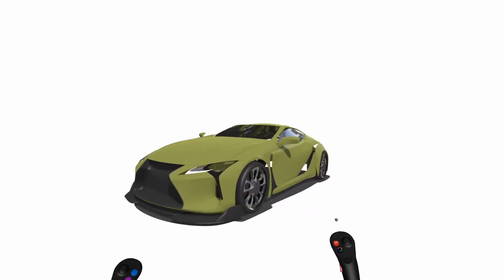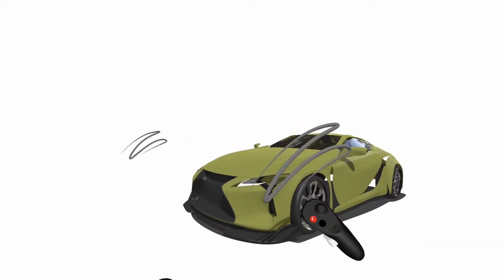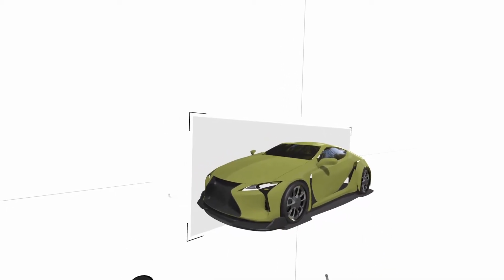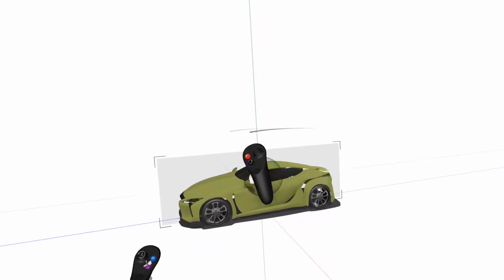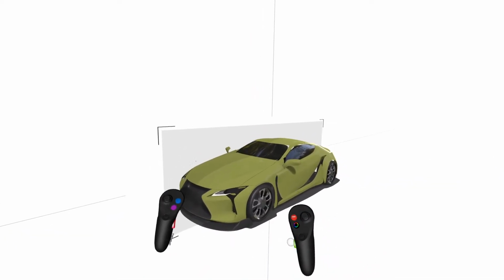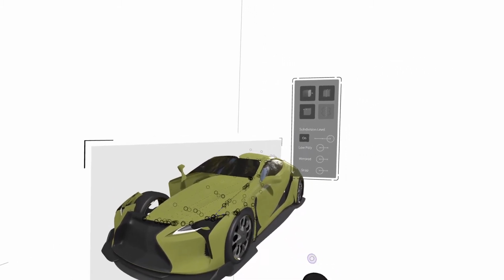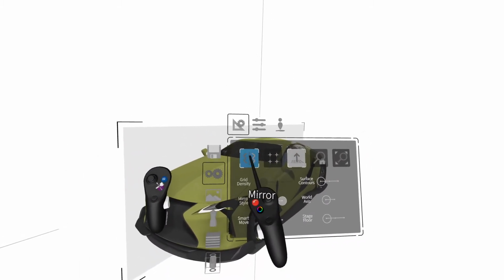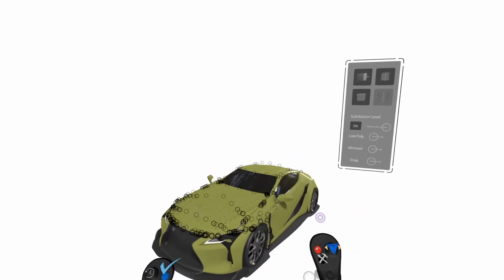Mirror Plane - Tools Tutorial Gravity Sketch VR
A quick look at how the Mirror Plane works in Gravity Sketch and what happens when individual surfaces have mirror turned on. Have you tried a baking mirror option in the Gravity Sketch before?